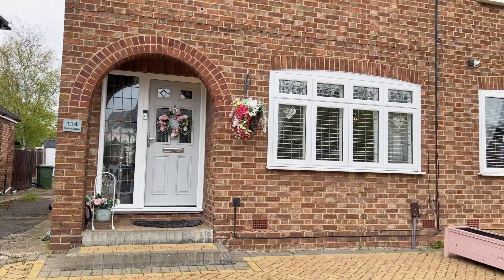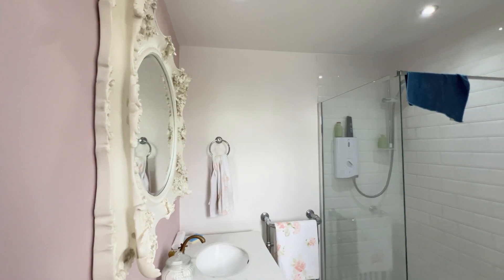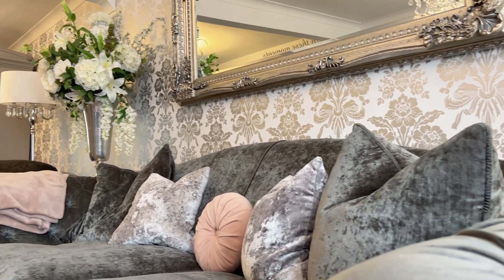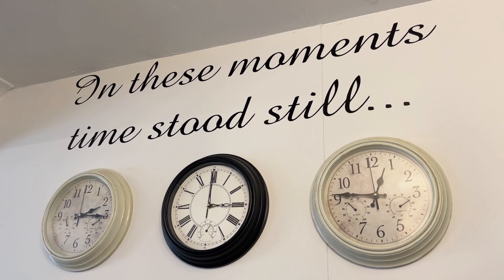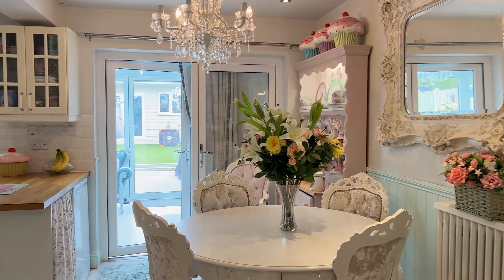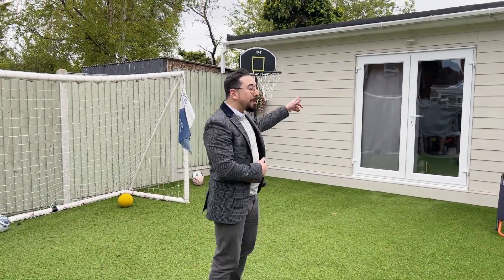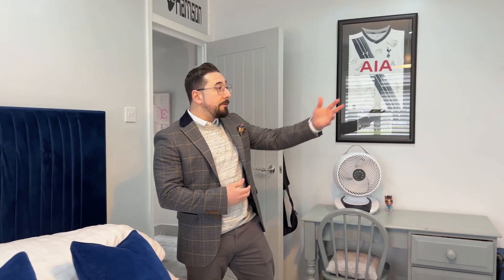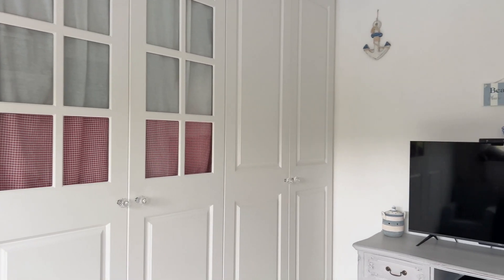INSIDE a £600,000 House in Romford | Property Walkthrough | 4 Bedrooms | Open-Plan Kitchen Diner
Welcome to our stunning four-bedroom semi-detached house in the heart of Romford! Boasting ample off-street parking for two cars, this luxurious property is perfect for families and those who value their personal space. Step inside and be amazed by the spacious and bright living area, complete with a beautiful conservatory that's perfect for entertaining guests. With two well-appointed bathrooms, this home provides all the comfort and convenience you need. The garage has been knocked down to create more garden space, providing an ideal outdoor area for relaxation and fun activities. And don't forget about the brand new brick-built and fully-cladded outbuilding, perfect for use as a gym. Located in a prime location, this property is a must-see for anyone looking for a spacious and luxurious home. With easy access to local amenities, restaurants, and shops, you'll never run out of things to do.

ABOUT US:
Keystones Property is a privately owned, independent estate agency offering a wide range of expertise in residential sales, lettings and management. The company ethos is based around a high level of service, bringing a quality customer experience to our clients. Based in Collier Row, RM5 we operate mainly in the Essex Areas to the East London Borders.

At Keystones, our service is key, and we go above and beyond to deliver our best in everything we do. We pride ourselves on exceeding our clients' expectations and taking the stress and emotion out of their hands, so they can feel confident and secure.